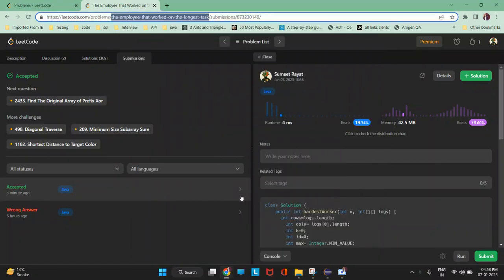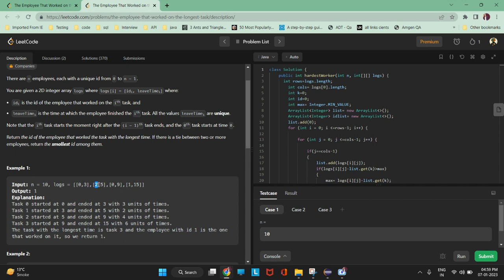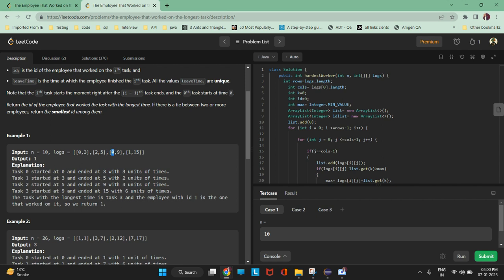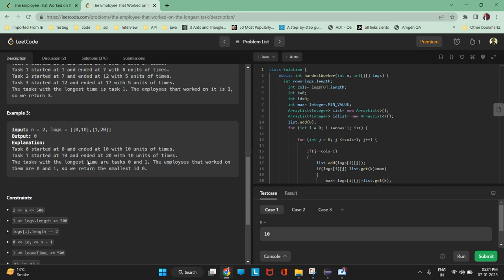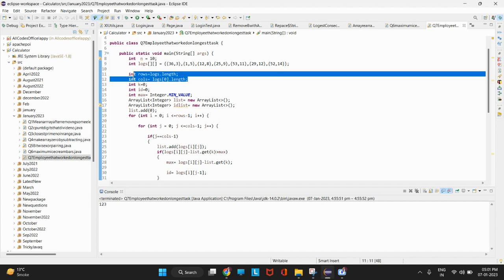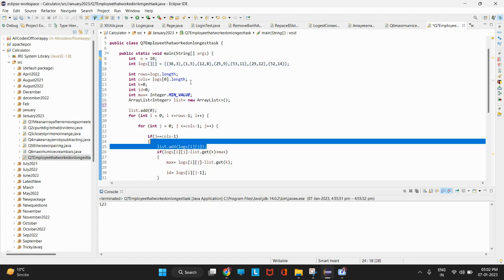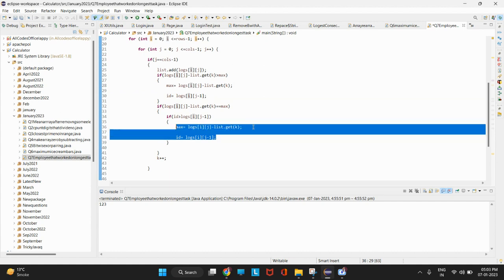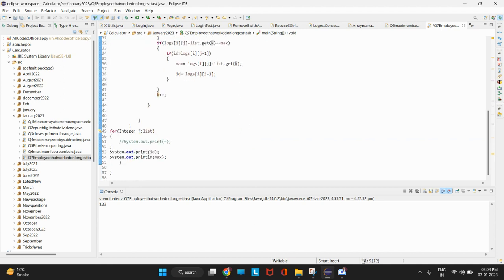The Employee That Worked on the Longest Task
There are n employees, each with a unique id from 0 to n - 1.

You are given a 2D integer array logs where logs[i] = [idi, leaveTimei] where:

idi is the id of the employee that worked on the ith task, and
leaveTimei is the time at which the employee finished the ith task. All the values leaveTimei are unique.
Note that the ith task starts the moment right after the (i - 1)th task ends, and the 0th task starts at time 0.

Return the id of the employee that worked the task with the longest time. If there is a tie between two or more employees, return the smallest id among them.

Example 1:

Input: n = 10, logs = [[0,3],[2,5],[0,9],[1,15]]
Output: 1
Explanation:
Task 0 started at 0 and ended at 3 with 3 units of times.
Task 1 started at 3 and ended at 5 with 2 units of times.
Task 2 started at 5 and ended at 9 with 4 units of times.
Task 3 started at 9 and ended at 15 with 6 units of times.
The task with the longest time is task 3 and the employee with id 1 is the one that worked on it, so we return 1.